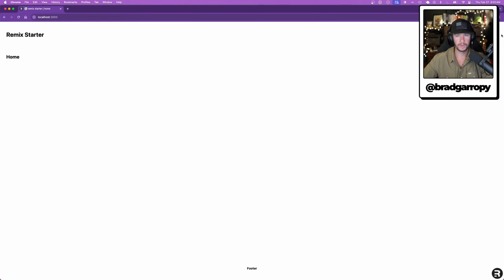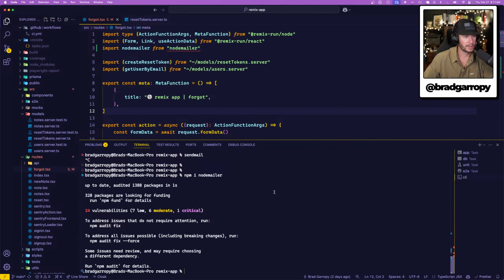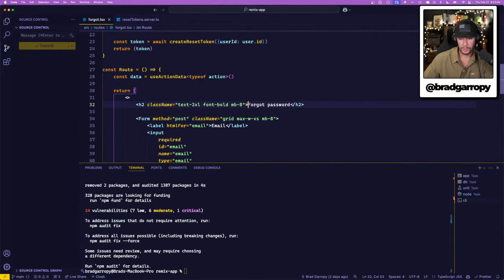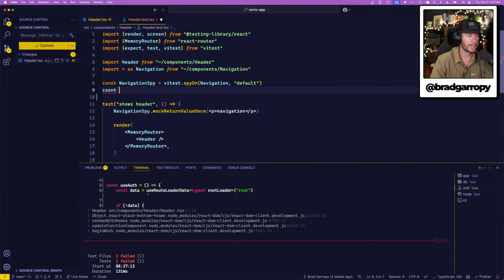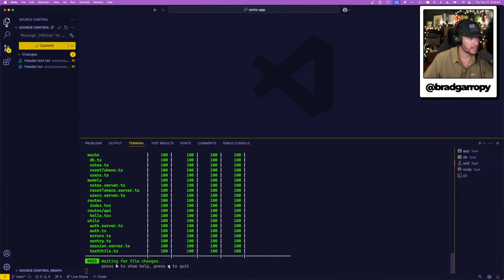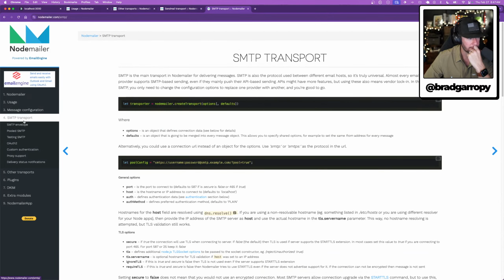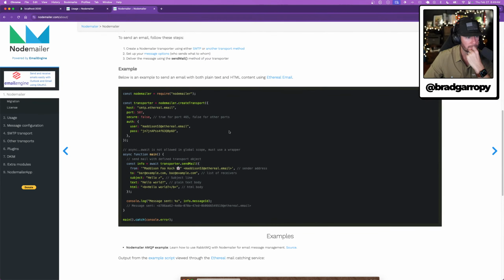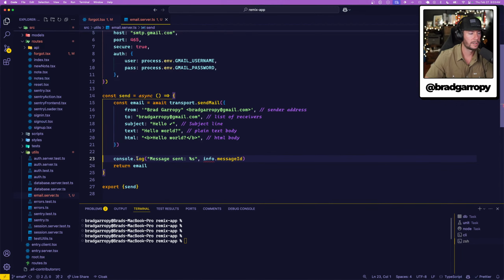💿 remix app | email